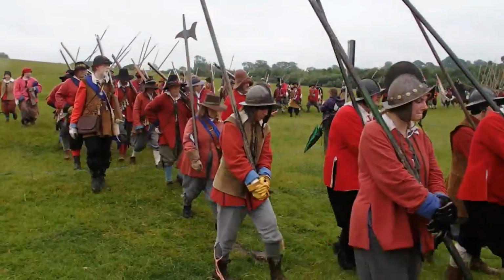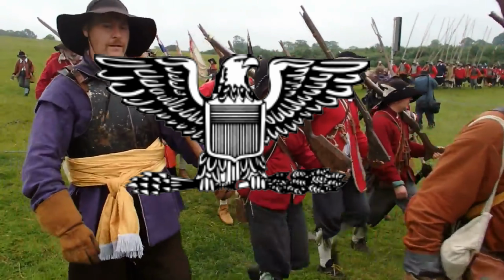Pike and Shotte: Earl of Essex Regiment of Foote RECRUITMENT VIDEO !READ DESC!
Pike & Shotte is a English Civil War Based Mod from Mount & Blade Napoleonic Wars
I have recently made a regiment from an actual historic based regiment called
'Earl of Essex Regiment of Foote' this regiment contained a Pikeman and Musketeer mix
This video covers what my intentions of the regiment is, not that this video is not
going in depth with the formations and such.  (We also have a discord)

Pike & Shotte - English Civil War Mod for NW (Steam Group link)

I hope you join in! It would be a fun experience, as soon as we hit
5+ active members I will purchase a server we can train in!
If you're interested add me and message me you're interested and from
there we can go ahead and sign you up. We will go in depth with
formations and such as soon we have full fledge trainings!
THANKS AGAIN!